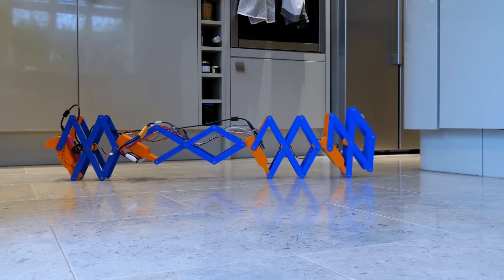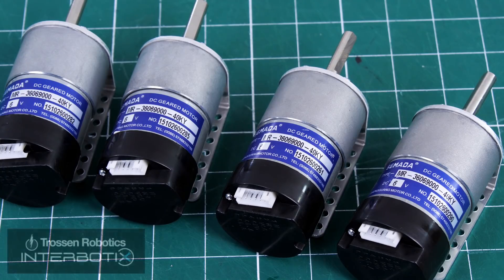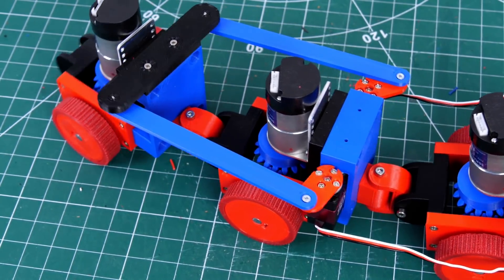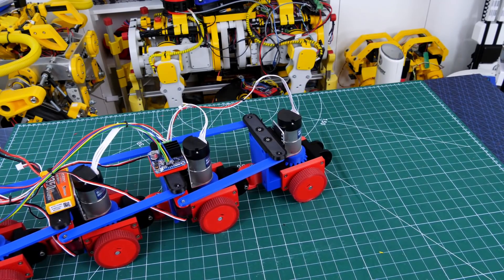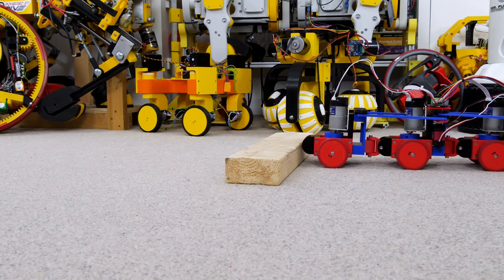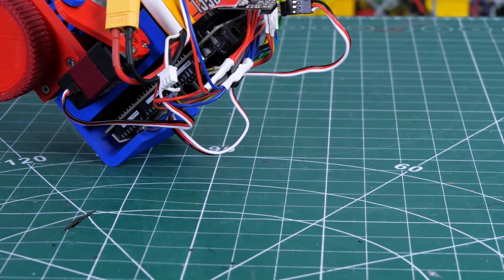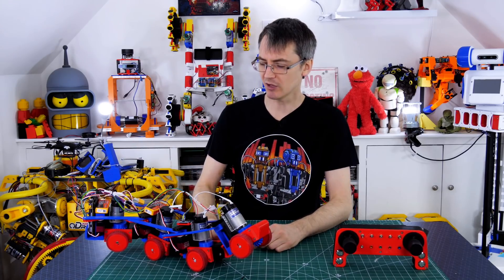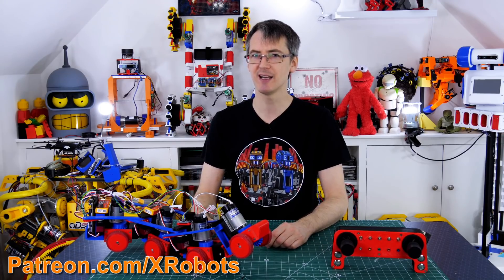How this Snake Robot Climbs Over Obstacles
I previously made a worm robot, which used Peristaltic locomotion – expanding and contracting various segments of its body to push itself along. I’d intended to come back to this project and add some ratchet wheels on each segment – just like the hairs that can be found on real earthworms, which would help prevent slippage.

I’d also intended to add more actuators so that the worm could bend side to side to steer, and also bend up and down so it could climb over objects.
I’ve also previously experimented with various wheel alternatives, to see how robots can climb over objects. This included a hybrid-leg-wheel robot, and my Pedrail wheels, which had fourteen extending legs around the circumference of the wheel which run on a rotating guide in the wheel hub.

So I’ve decided for now, to build a new robot which has actively driven wheels, and can also bend in two axes between each segment. This robot will be made from several identical modules that are linked together, each one with a driven set of wheels and some servos to make it flex.

HARDWARE/SOFTWARE

XROBOTS